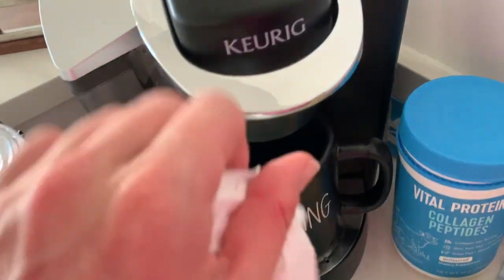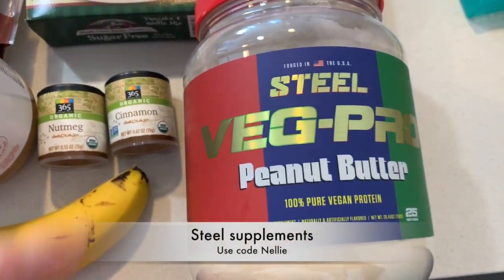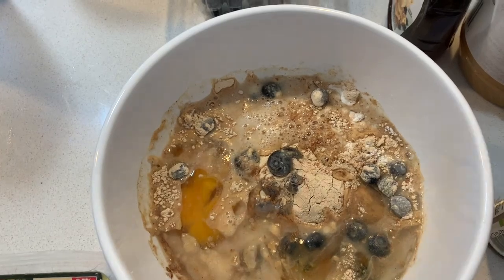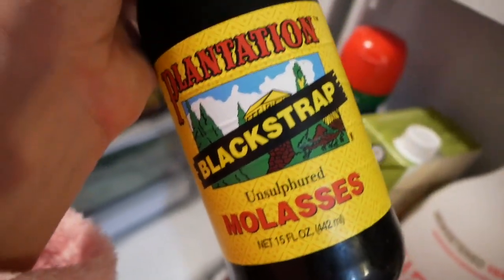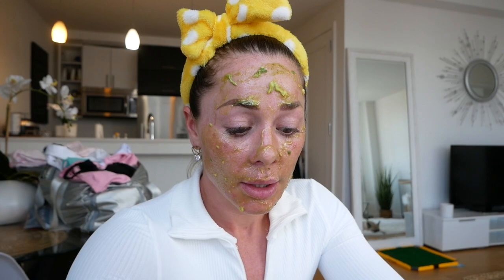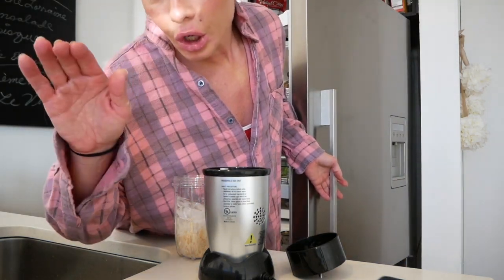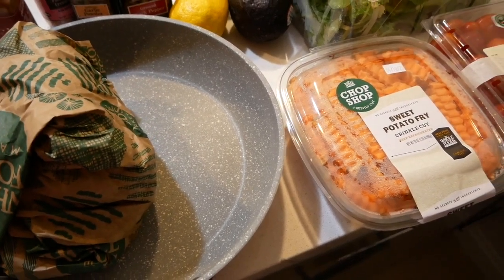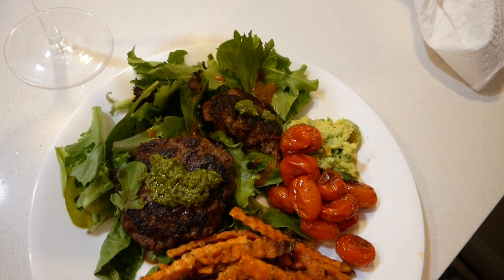WHAT I EAT IN A DAY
Hey guys! Here is the very much requested video - please keep in mind what I do say in this video and please note - im not in a shredding kind of phase right now- if you'd like me to do another video then - let me know! I know its long, but I was trying to explain a lot to you and actually show you what I really do eat all day. Please stay safe - be yourself and be you - also my comments are suggestions. Any food or diet should be take up with your doctor or nutrionist.

ALL MY GROCERIES WERE FROM WHOLE FOODS AND TRADER JOES / DAGS